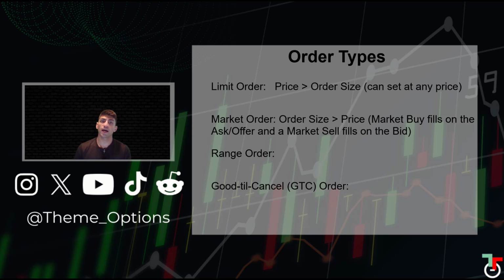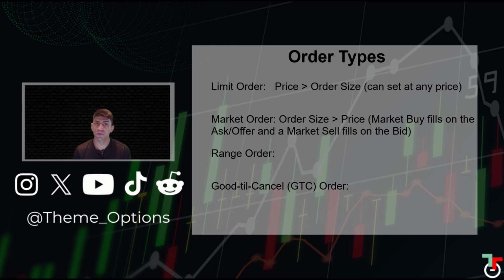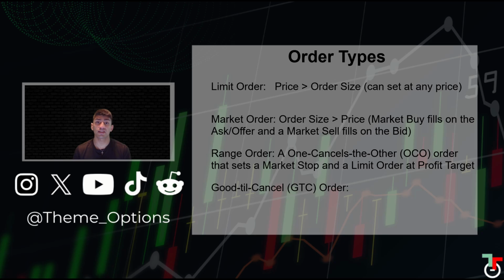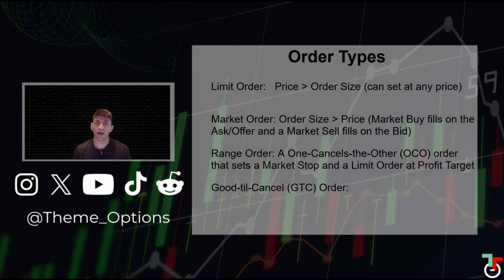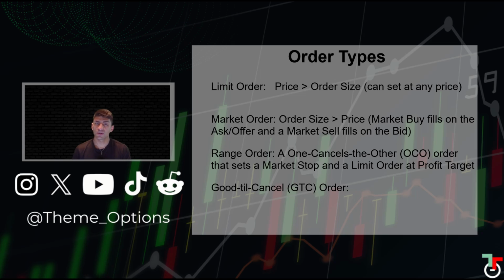Stock Market Order Types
Confused about the different types of stock market orders? Our detailed guide will help you navigate the complexities and choose the right order type for your trading strategy!

Options Trading Book

0:35 Limit Orders
1:13 Market Orders
2:07 One-Cancels-the-Other Order
1:52 Spread vs. Liquidity
2:56 Good-til-Cancel Order

Social Media (Reddit/Twitter/TikTok/Instagram): @Theme_Options